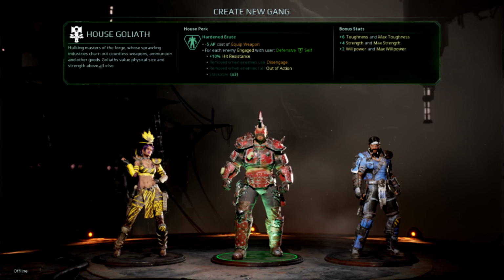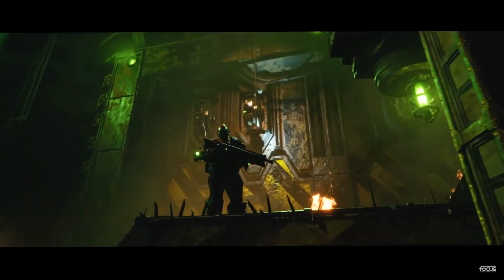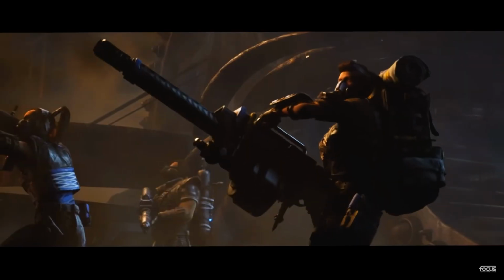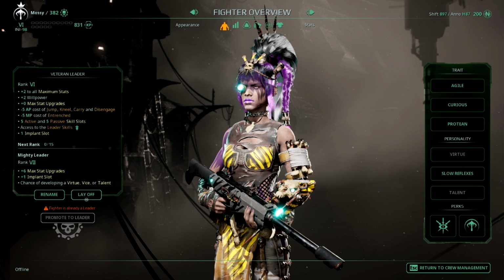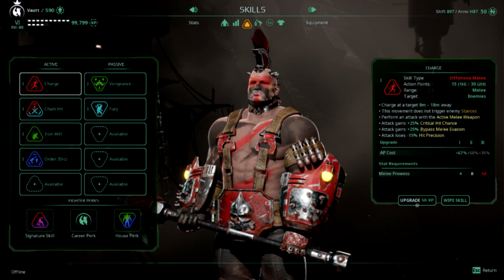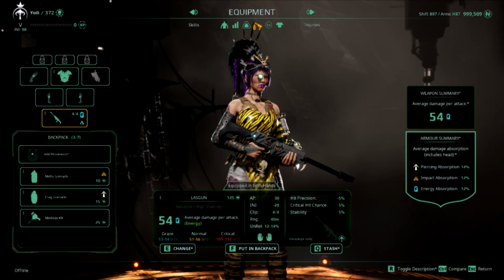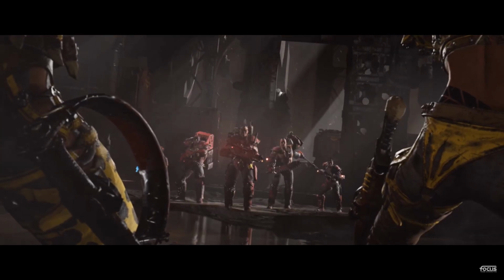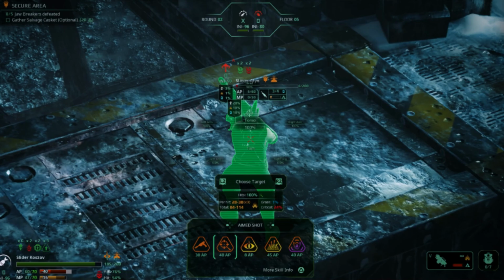Necromunda Underhive Wars Gameplay Details [Part 1]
In this episode we cover a general overview of Necromunda and outline some gameplay basics as posted by the devs!

Intro: 00:00
Chapter 1: Brief History 00:46
Chapter 2: Houses and Gangs 02:15
Chapter 3: Careers and Leaders  03:00
Chapter 4: Stats 04:00
Chapter 5: Skills 04:25
Chapter 6: Equipment 04:50
Chapter 7: Rounds and Action and Movement Points 05:17
Chapter 8: Verticality and Cover 6:18
Chapter 9: Tactical Overlay 07:37